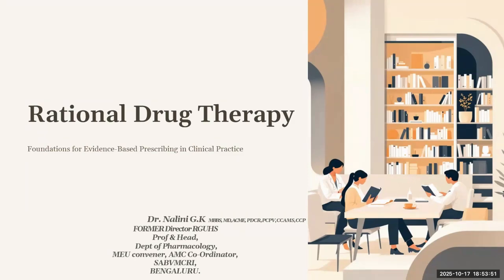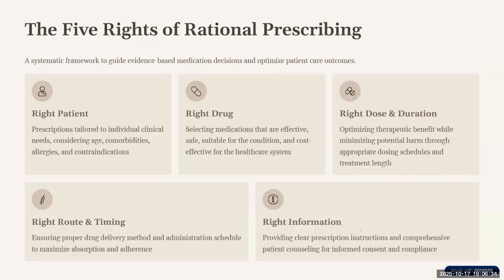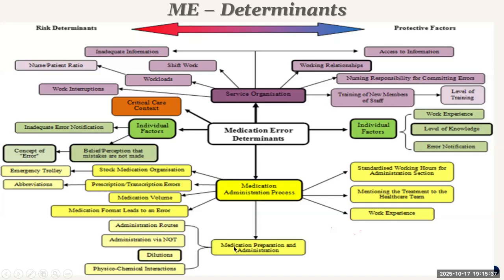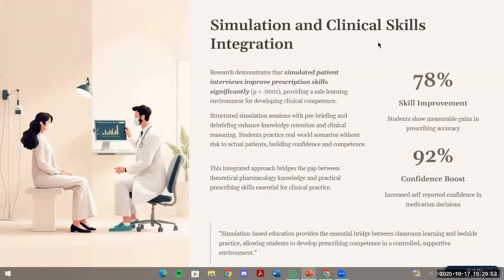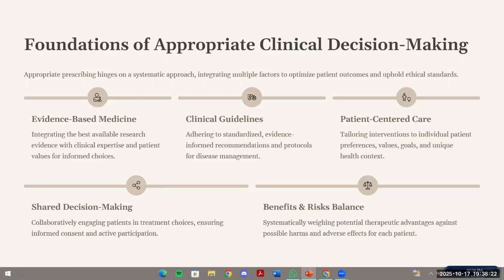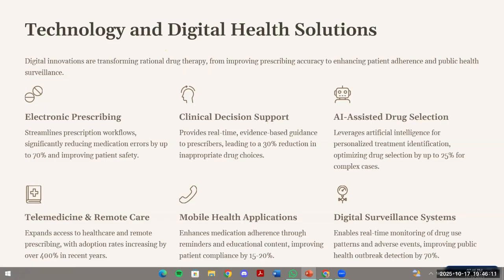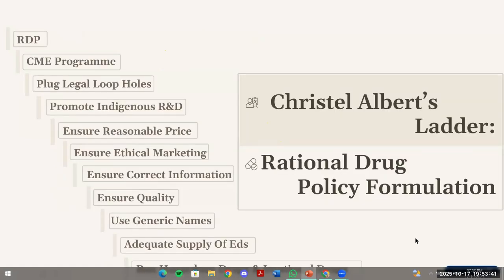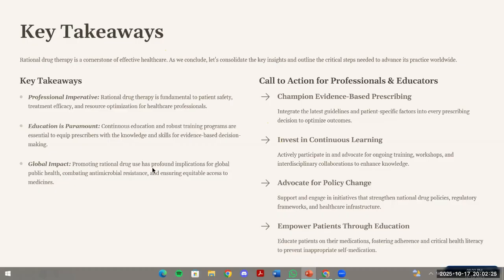MPS Webinar - Rational Drug Therapy by Dr Nalini GK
MPS = Medical Pharmacologists Society (Society of MD Pharmacologists).

- Medical Pharmacologists Society (MPS) is the Society to unite all Medical Pharmacologists (MD Pharmacology) including PGs, Academicians working in Medical/Dental Colleges, Industry, and NRI Pharmacologists.

- MPS aims to provide equal opportunity to all Medical Pharmacologists in sharing their views and development of Medical Pharmacologist.

- MPS aims to provide opportunity to explore, learn and develop the pharmacologists with latest knowledge, updates, and skills.

- MPS aims to respect all pharmacologists including non medical pharmacologists. Mutual respect and mutual development with
vertical and lateral collaboration within the profession and across the industries

- We value everyone's contribution and appreciate minor to major contribution of everyone. Encouraging every idea and crediting each person is considered important. This is the stepping stone for major/minor achievements and human development

- We invite whole heartedly all the colleagues and friends to join MPS and cooperate in creating big milestones in the Medical pharmacologists profession

- The love and passion we have towards Medical Pharmacologists is the motivating factor for creating this society

- We hope all medical pharmacologists accept this invitation and request for supporting this initiative.

- Honesty, Persistence, Focus, Ethics, Mutual respect and hard work will be our values in achieving success. We thank one and all for their continued support.